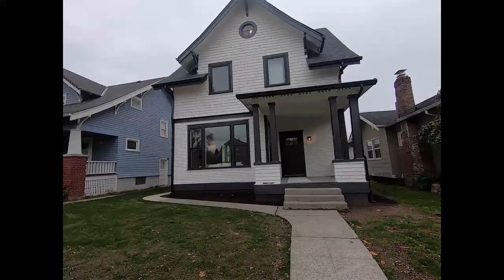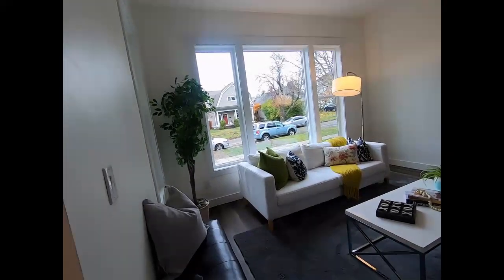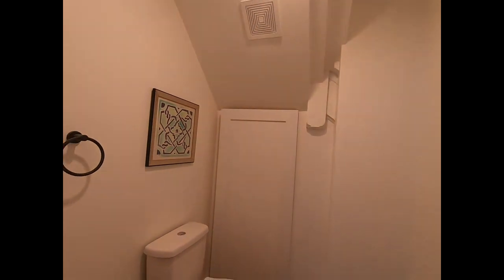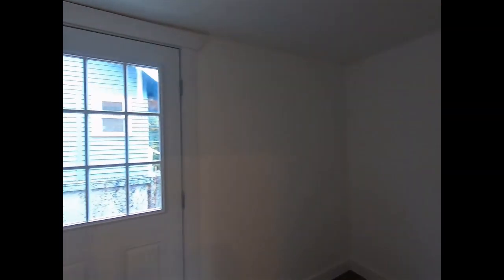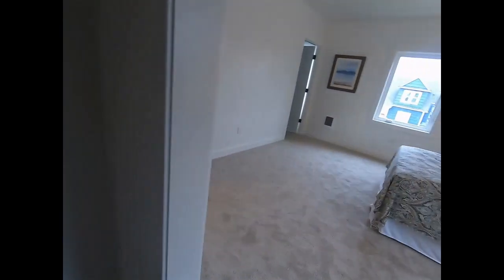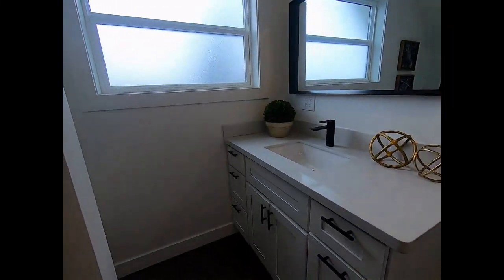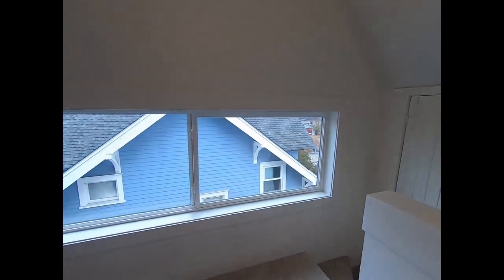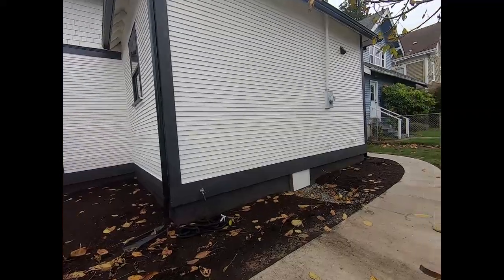Touring with Tammy 11.20.20 pt 2 - Gorgeous Finishes on this North Tacoma Virtual Home Tour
Next home has been updated with gorgeous finishes located off N. Prospect St listed for $589,950!

4 beds | 2.25 baths | 1,826 sq ft

-  lots of adaptable space for home office and school use
- updated with all new electrical, plumbing & windows
- shaker cabinets with soft close drawers
- Quartz countertops
- undermount sinks, stainless appliances
- fully fenced yard
- detached garage

🚨**Seller is accepting VA & FHA  & USDA loans**🚨